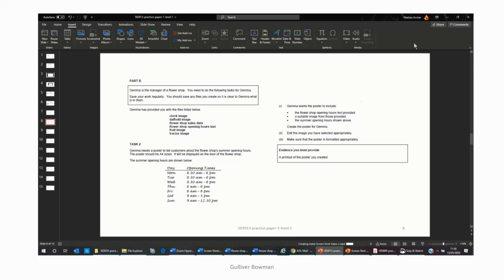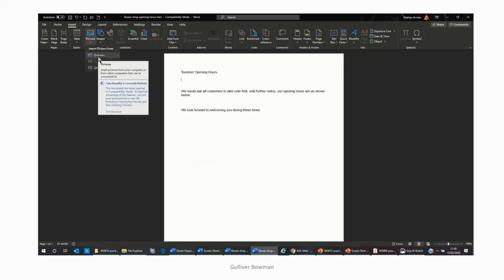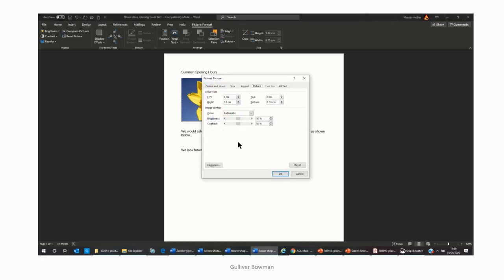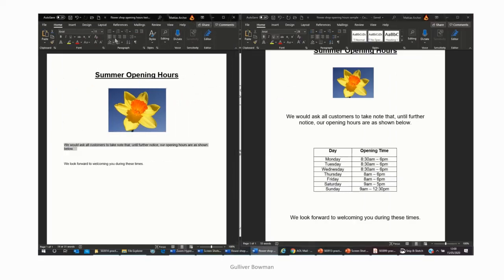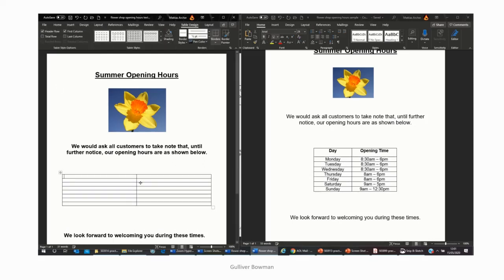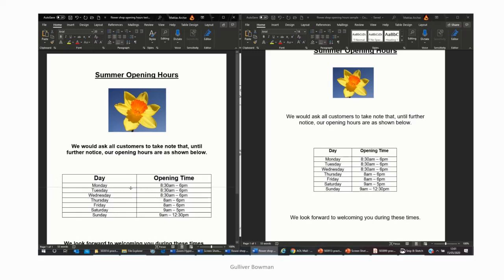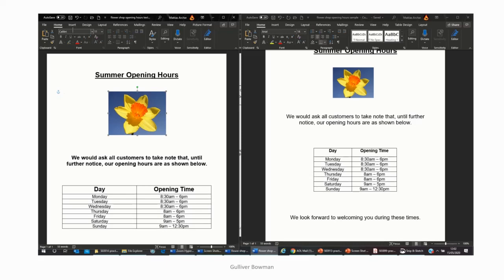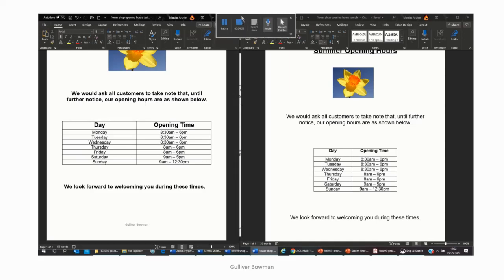503913 practice paper 1 level 1 Part 2 - Poster